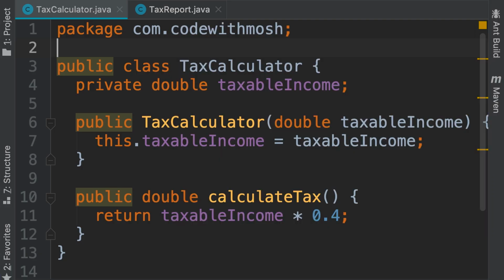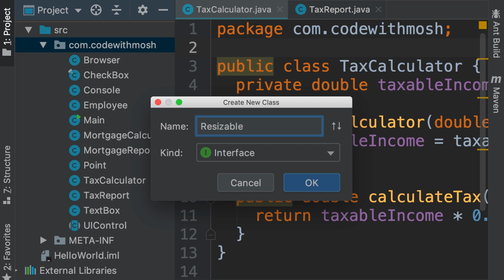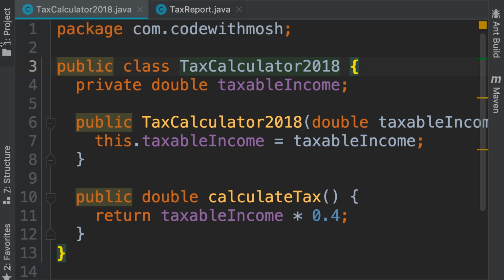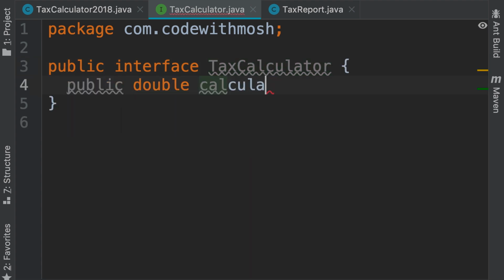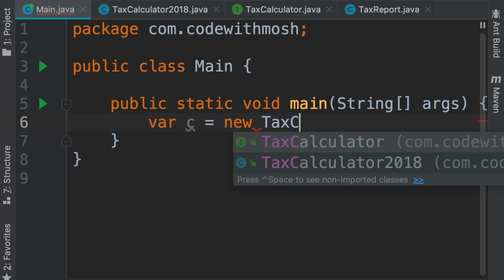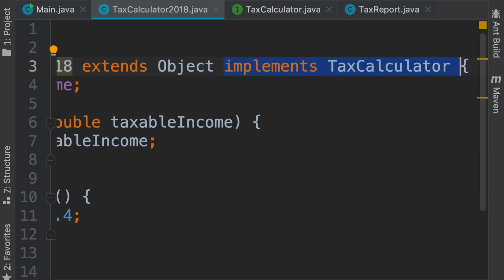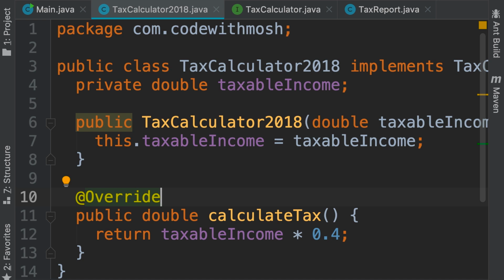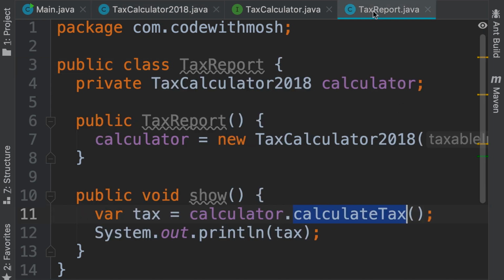Java #107 - Creating an Interface [By Mosh Hamedani]